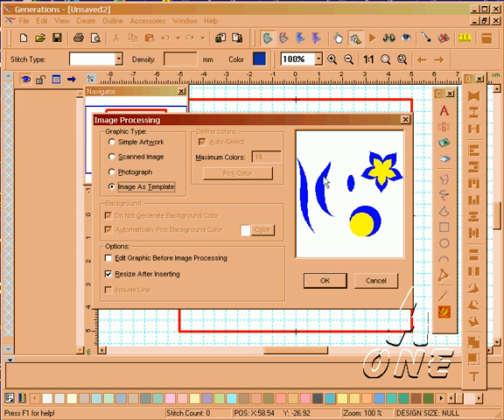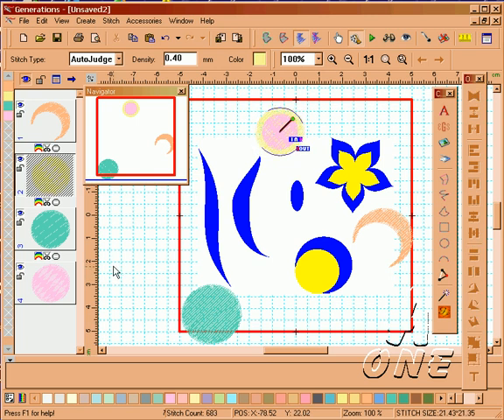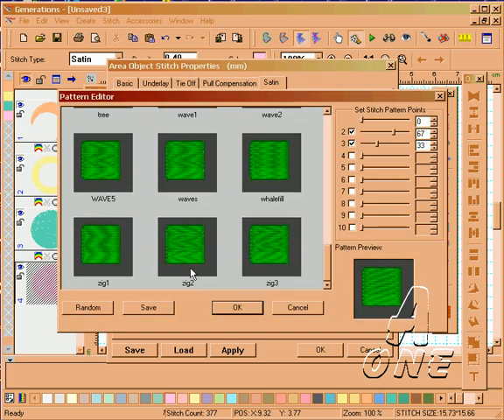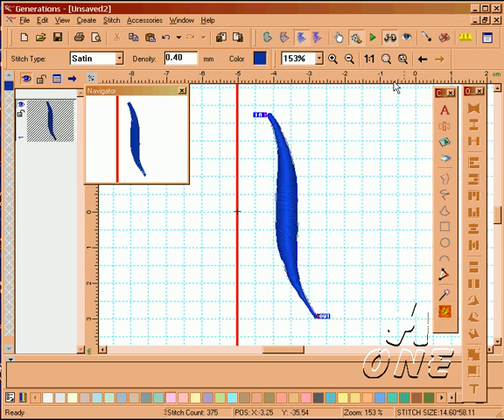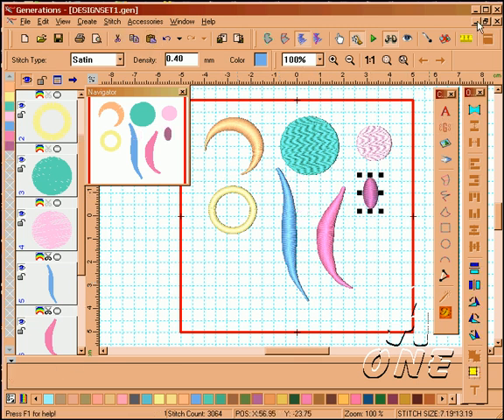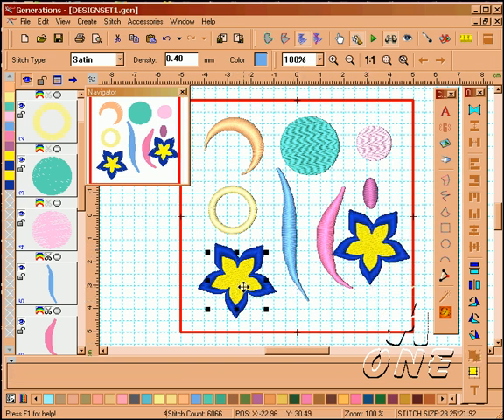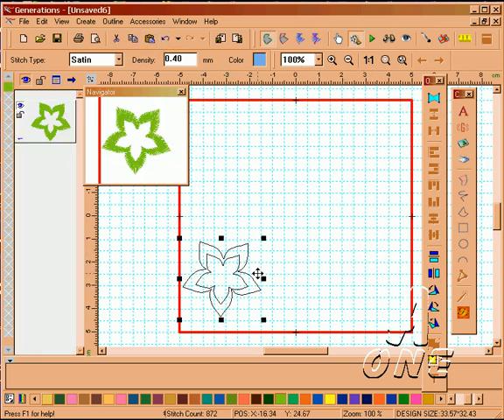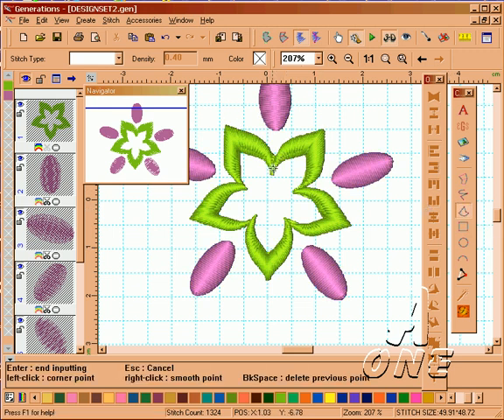GENERATIONS LESSON - MIXED DESIGNS 4 PART 1.avi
This lesson starts off with small images and shows you how to digitise these image parts in various ways. Also in this lesson you learn how to edit and join the previously digitised parts into a collection of designs - Part 1